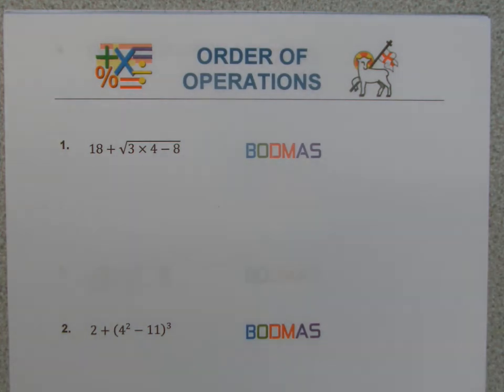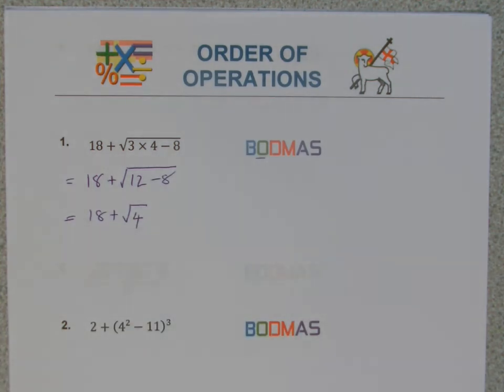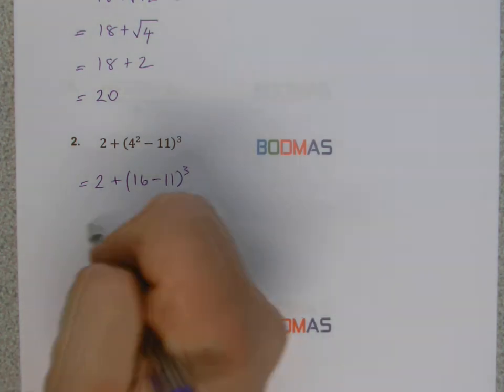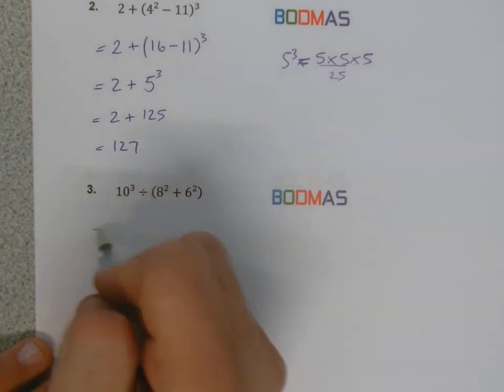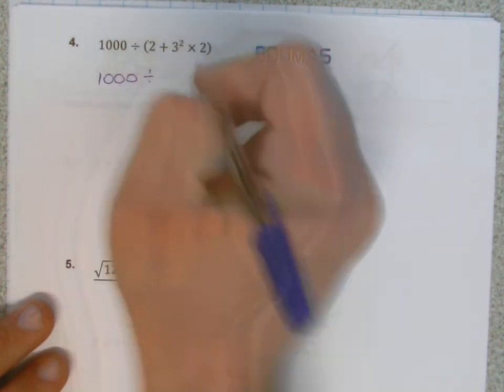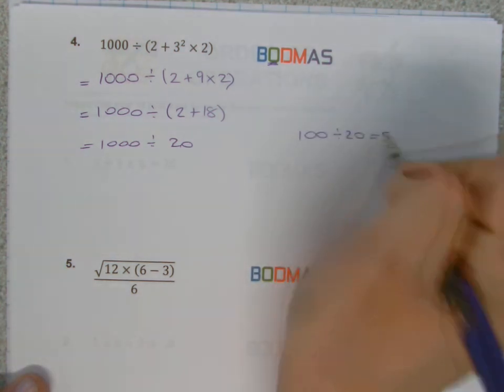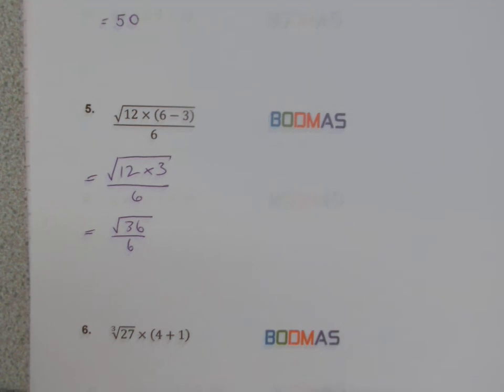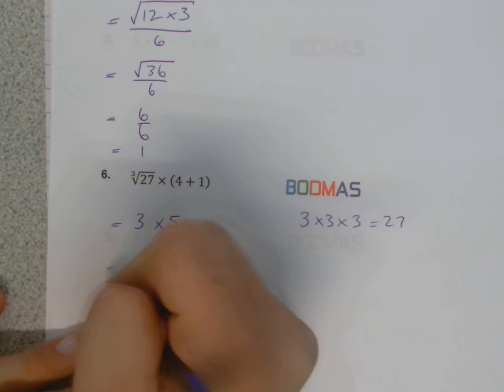ORDER OF OPERATIONS 3